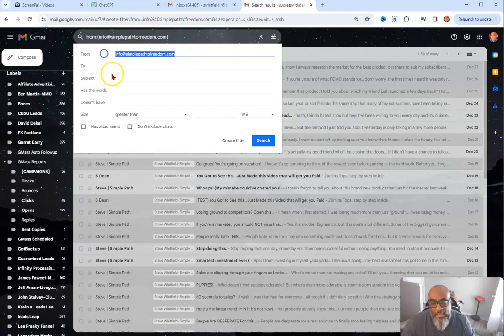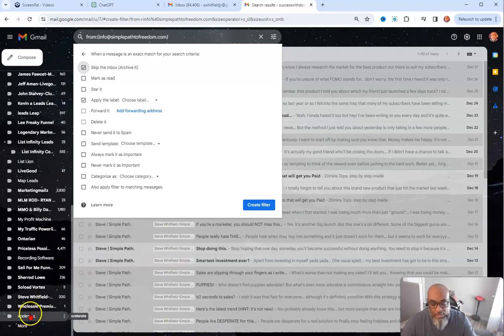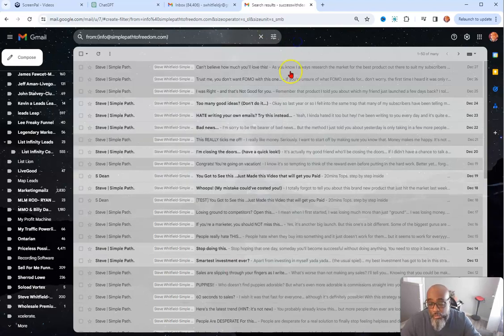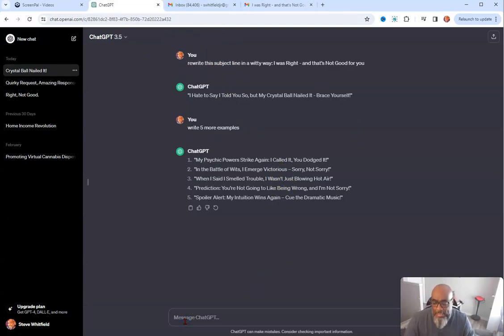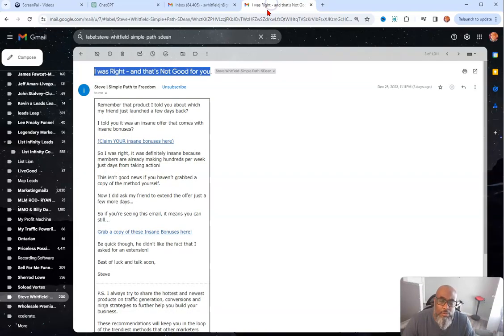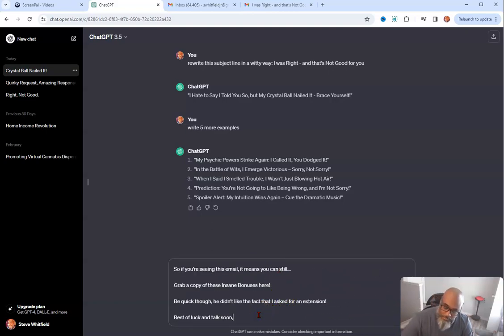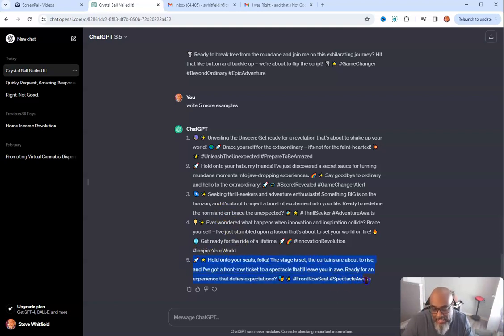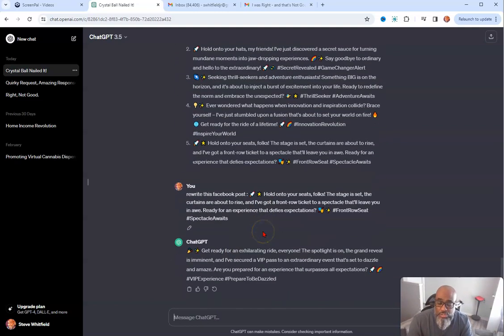Use AI to Create Unlimited Emails, and Content For Affiliate Marketing using Chatgpt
Affiliate Marketing using Chatgpt |Create Emails, and Content For Affiliate Marketing using Chatgpt

Create Emails and content Using Chatgpt.
Want to Learn More About AI and the Future of Online Marketing and Earn 100% Commissions?

Learn More About AI and Get the Training You Need
and Earn 100% Commissions